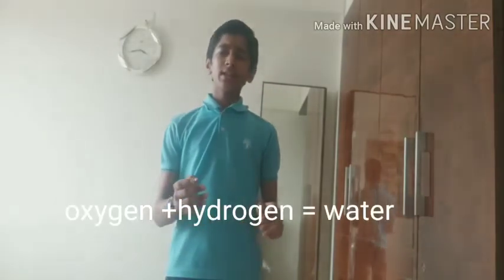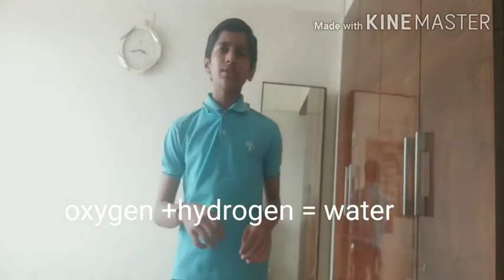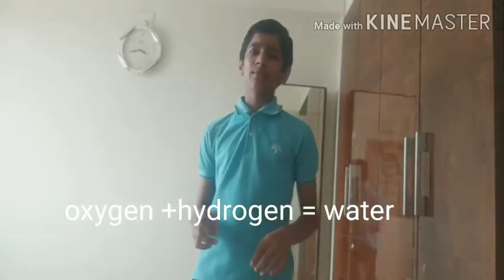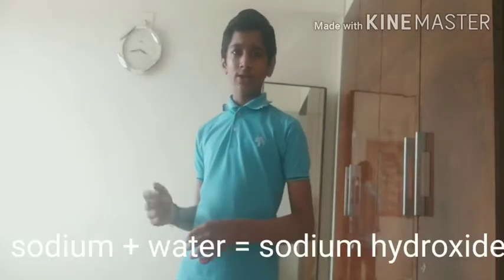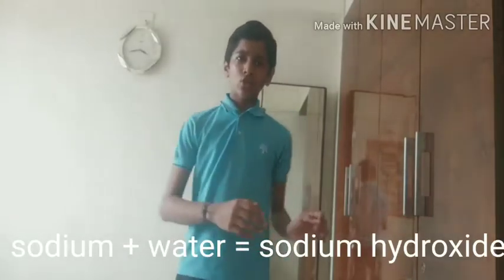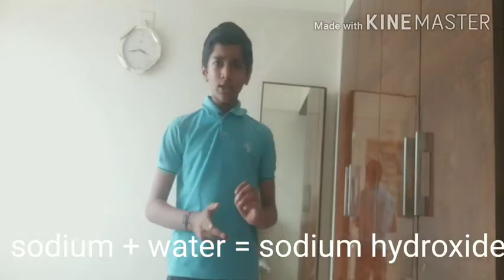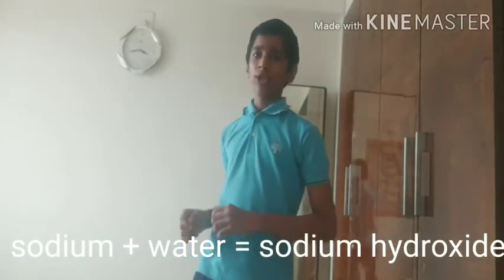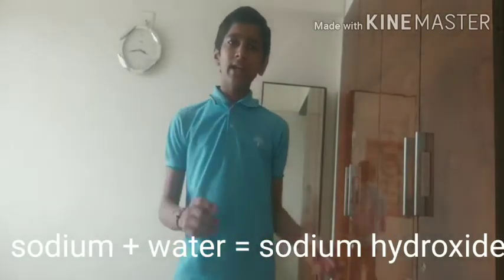Chemical reactions and equations and there changes | science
Video made by Tarun L goenka studying in class
7E of podar international school explaining the concept of chemical reaction
To see more video of physical and chemical changes or sundial :-